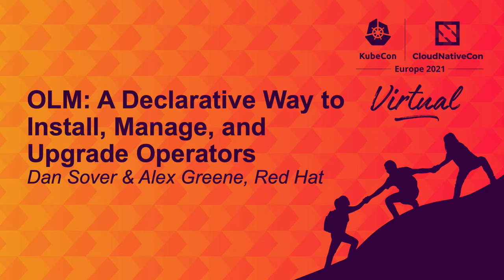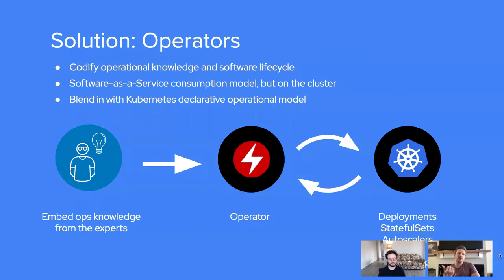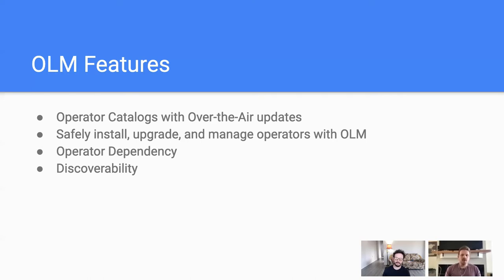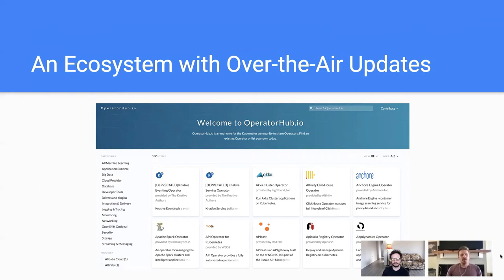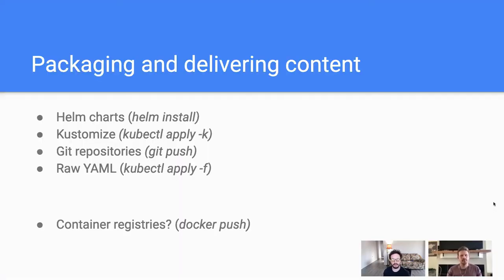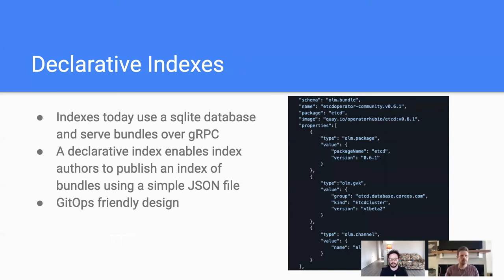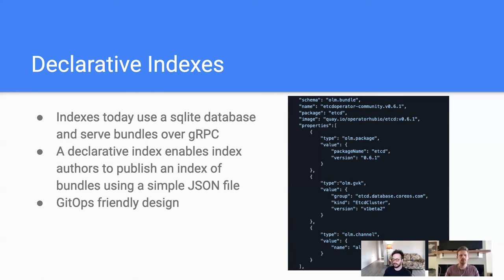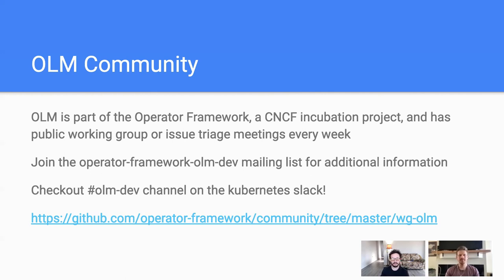OLM: A Declarative Way to Install, Manage, and Upgrade Operators - Dan Sover & Alex Greene, Red Hat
This presentation will cover the Operator Lifecycle Manager (OLM) — a suite of production-ready operators and tools that help manage the complexity of installing and upgrading operators on a Kubernetes cluster. OLM provides the following features out of the box: ▪ Over-the-Air Operator Updates and Catalogs ▪ A Rich Dependency Model ▪ Operator Discoverability ▪ Cluster Stability This talk will focus on the following topics: ▪ Introduction to OLM and its APIs ▪ Discovering and installing an operator via OLM ▪ Features that OLM provides on-cluster ▪ The operator bundle format ▪ The future direction of the OLM project Interested in joining the OLM community? We have weekly meetings every Thursday — check out to get started!